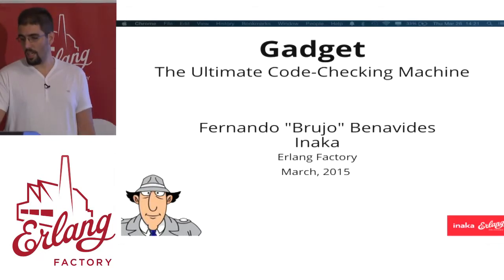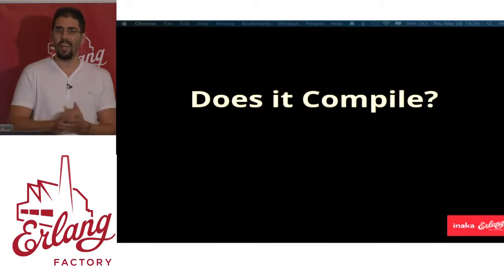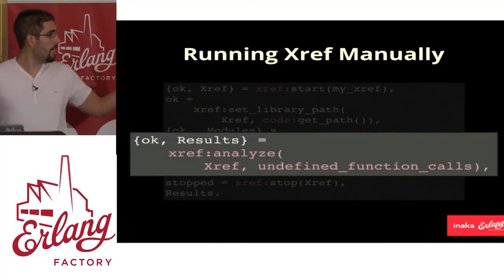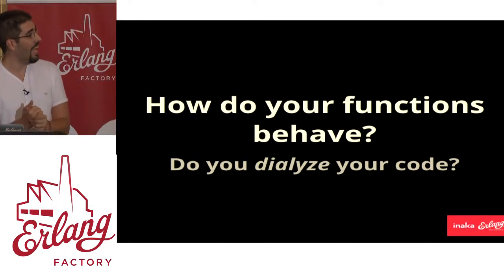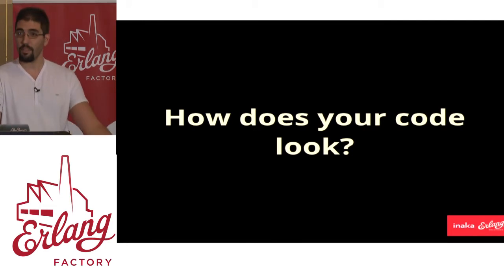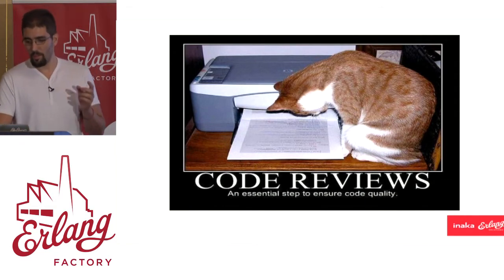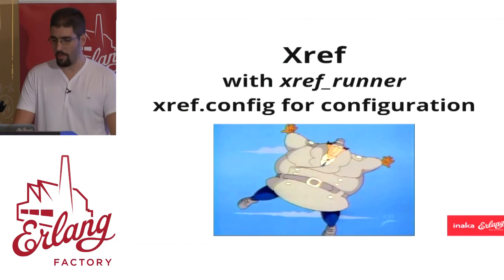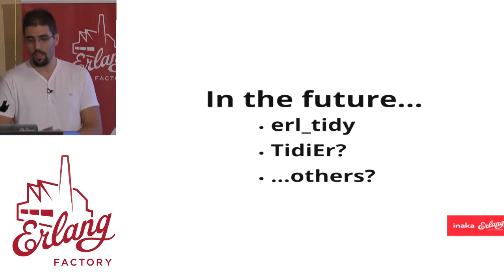Erlang Factory SF Bay 2015 - Fernando Brujo Benavides - Gadget: The Ultimate Code Checking Machine